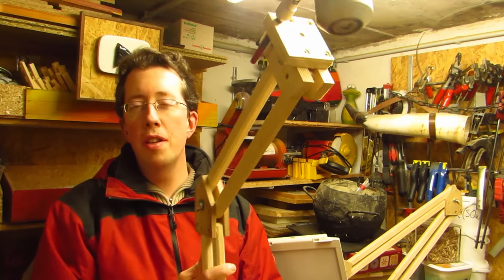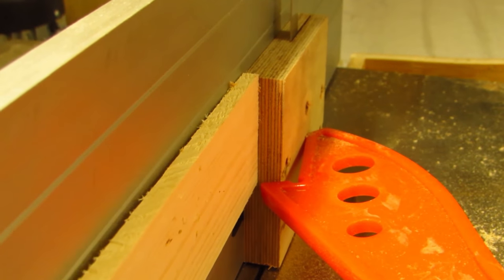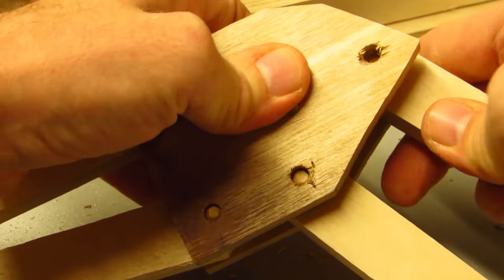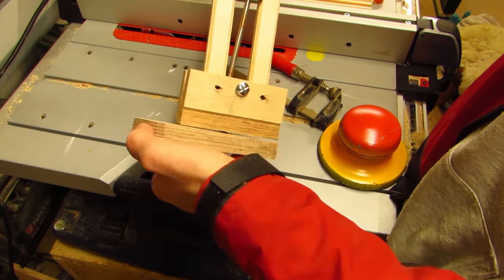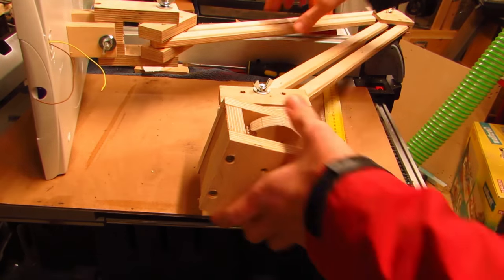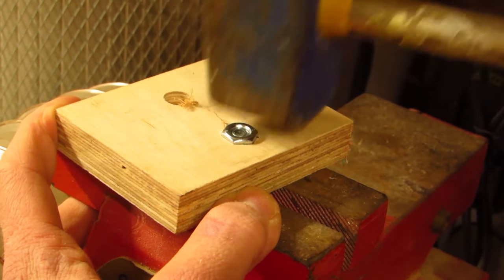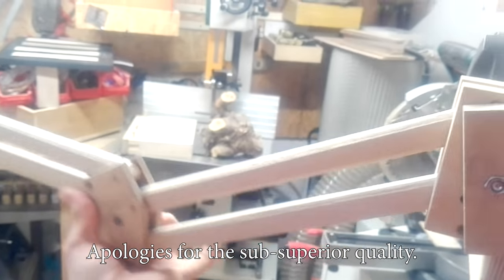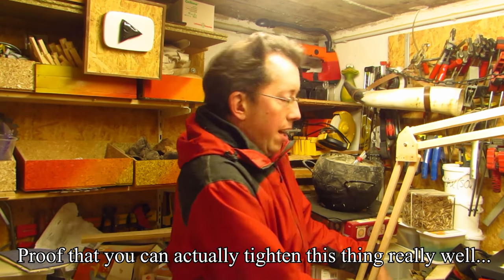Simple Boom Arms for your Equipment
I made these from scratch, and my main goal was to get my microphone out of the way when I was not using it. It turned out that it could also help me with light and camera. What can they help you with, in your shop?

Thank you for checking out my channel. If you see something you like, please share!
And always remember to be Inspired!

Find everything you did not know you needed on my homepage